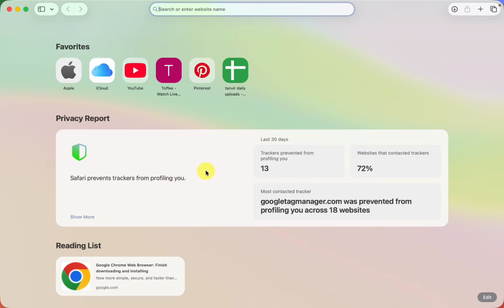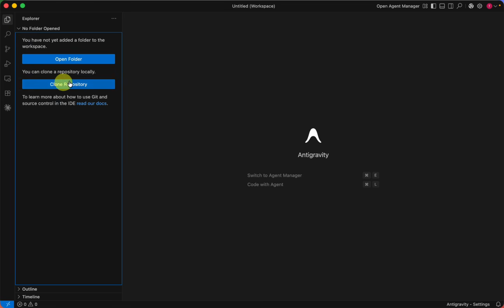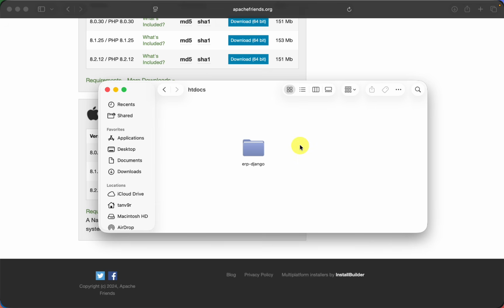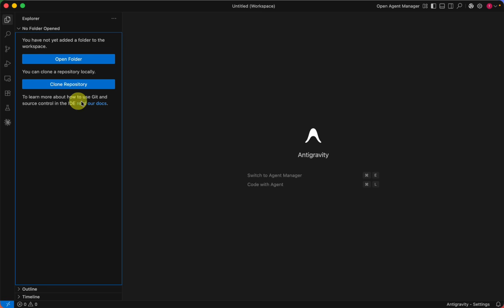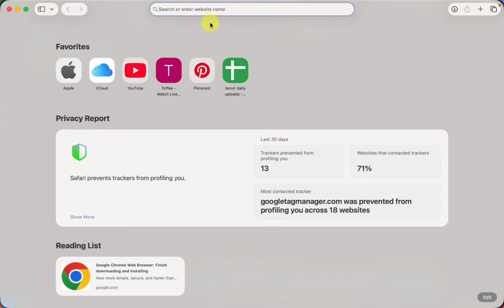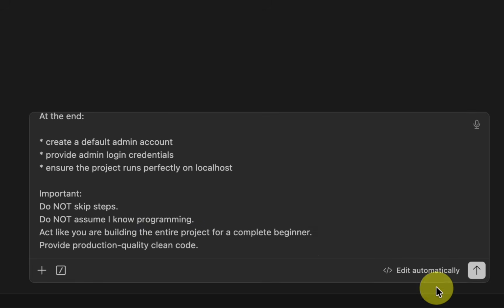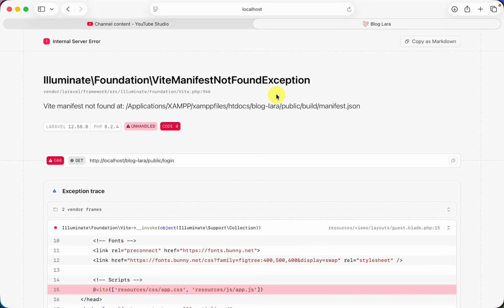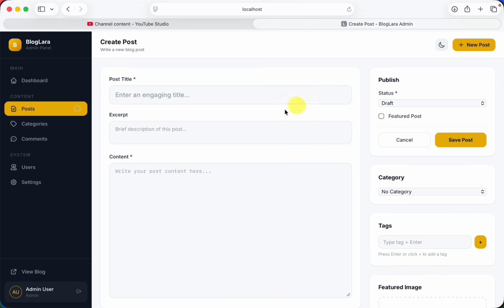I Built a Complete Laravel Blog Website with Claude Code (Admin Panel + SEO)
In this video, I built a complete blog website using [Laravel] and [Claude Code] from scratch!

This project includes a fully functional admin panel, SEO optimization, blog management system, authentication, MySQL database setup, responsive UI, and much more.

If you want to learn how to build modern websites with AI coding tools, this tutorial will help you create a professional Laravel blog without wasting hours coding everything manually.

🔥 What You’ll Learn:

* Laravel 12 blog setup
* Claude Code AI workflow
* Admin dashboard creation
* SEO optimization
* MySQL database integration
* Authentication system
* Blog CRUD operations
* Responsive design
* AI-assisted web development

Perfect for beginners, freelancers, and developers who want to build projects faster using AI.

📌 Tools Used:

* Laravel 12
* Claude Code
* XAMPP
* MySQL
* VS Code